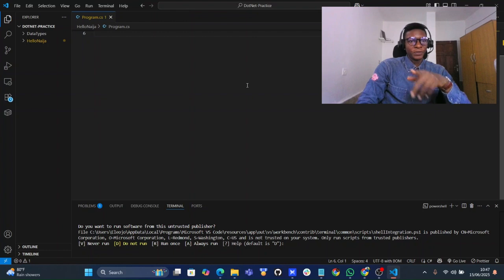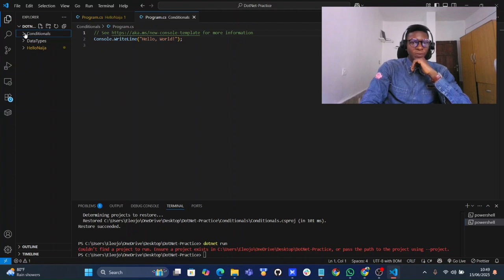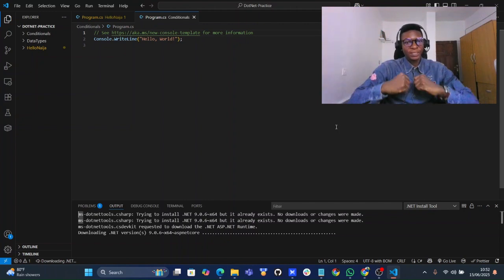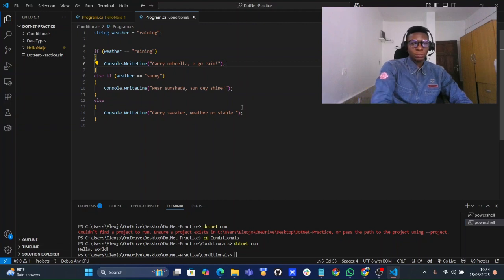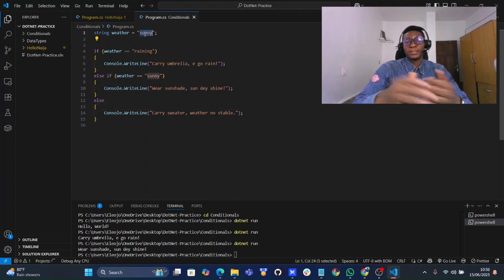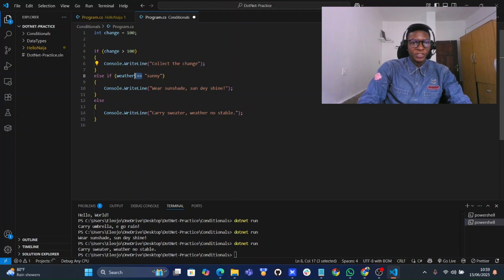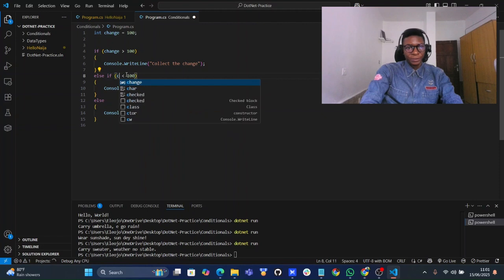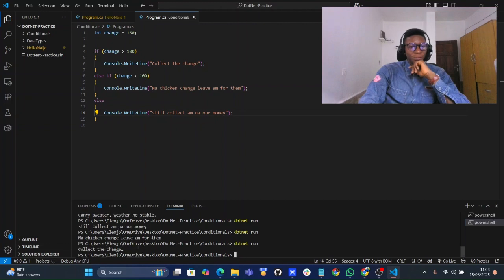"If Rain Dey Fall – Make You Know Wetin to Do!" (Understanding If-Else Statements the Naija Way)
🎬 Naija Code Series: If-Else Wahala No Dey! 🇳🇬

In this episode of Code Naija, we go break down the If-Else statement in C# like say na real-life condition! You go understand am like when your mama say: "If you finish your food, you go get sweet. Else, na sleep straight!"

Whether you be beginner wey wan sabi coding or you just dey find how to learn software engineering with Naija vibes — this video go make you laugh, learn, and code sharp-sharp.

🧠 What You Go Learn:

How If-Else statements dey work

Real-life examples wey go make am clear

Code demo for Visual Studio Code

No long talk — just vibe, code, and plenty laughs. 🔥